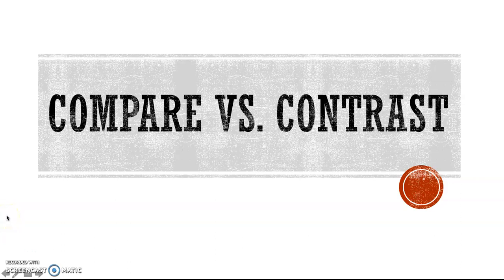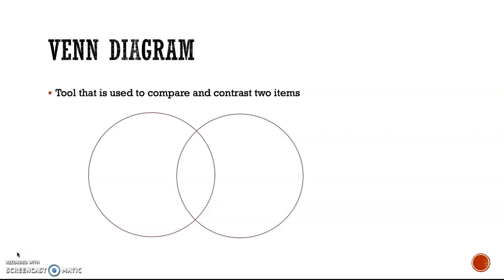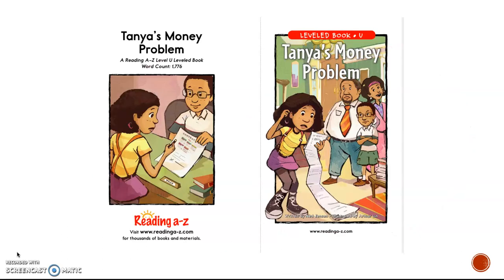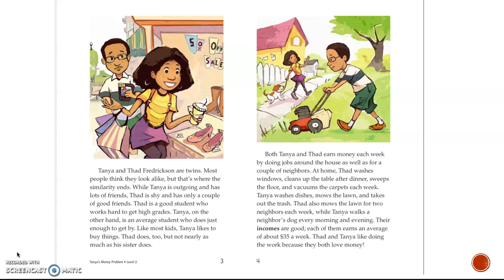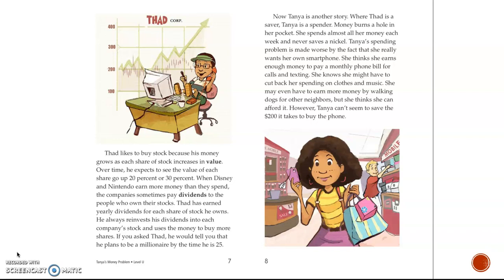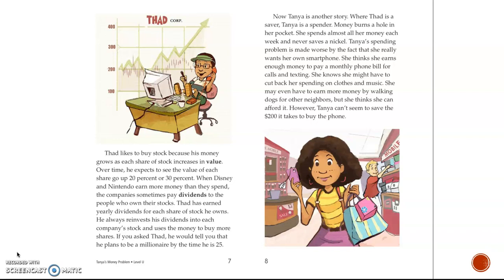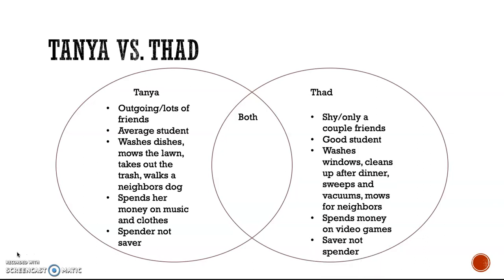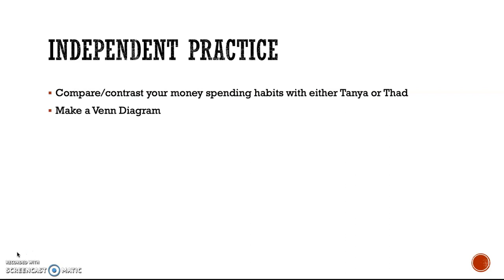Online Teaching Demo